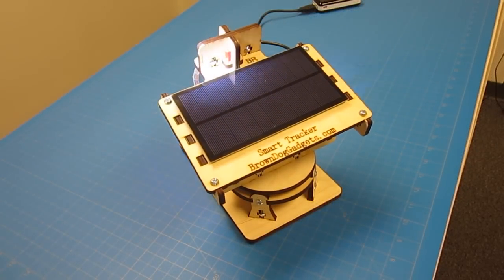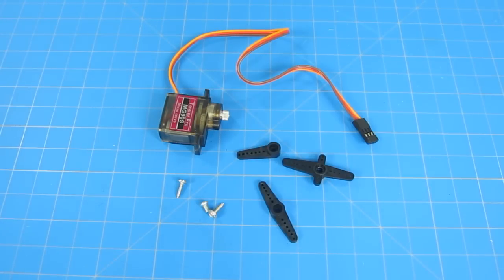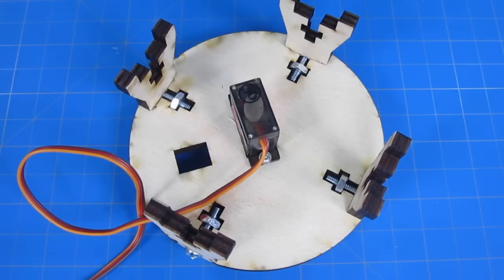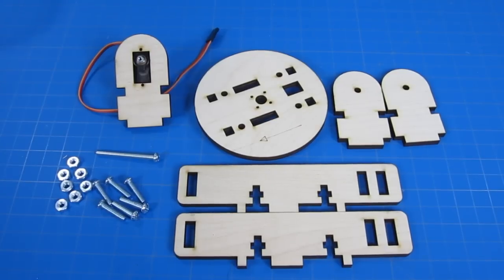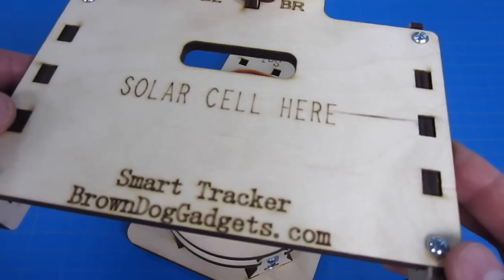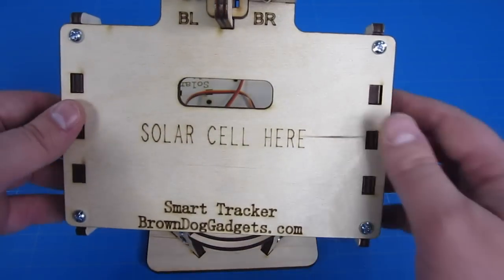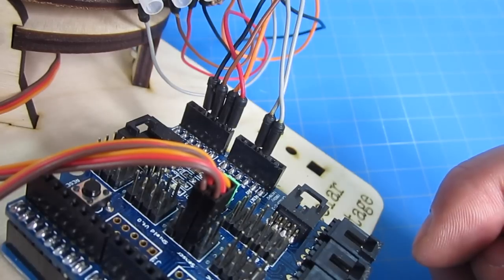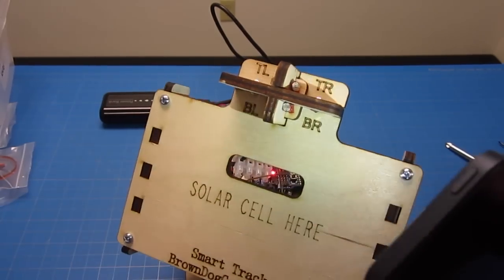Dual Axis Solar Tracker - DIY Arduino Powered - How to Assemble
Find out how to build your own Dual Axis Solar Tracker using an Arduino, two servos, and some light detecting resistors.  Find parts and kits for this project at BrownDogGadgets.com.